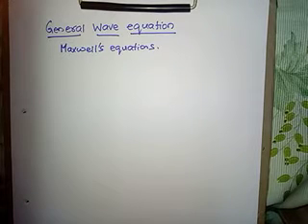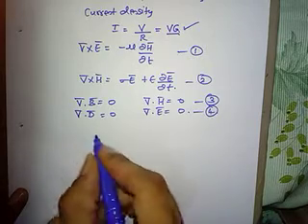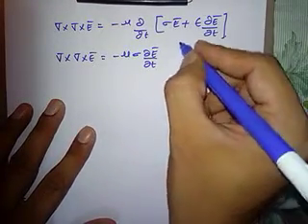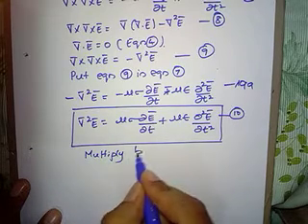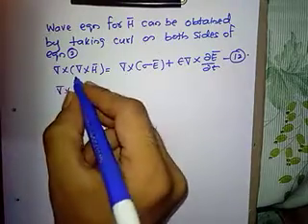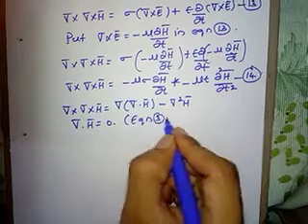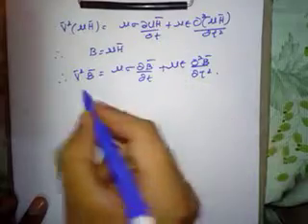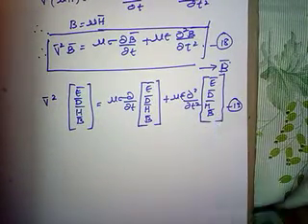JCE EE Electromagnetic Field Theory 18EE45 Nagaraj A